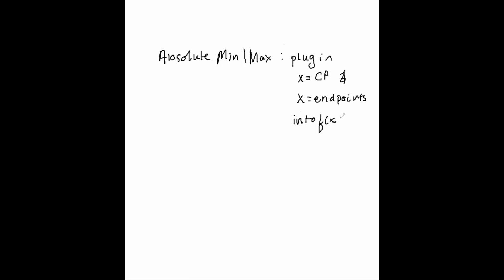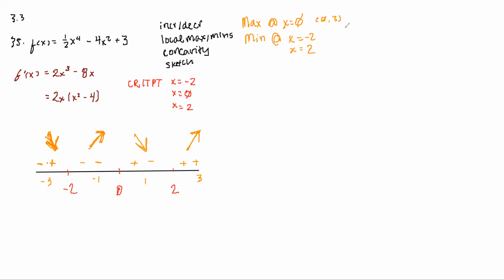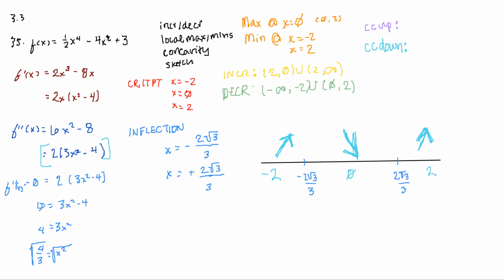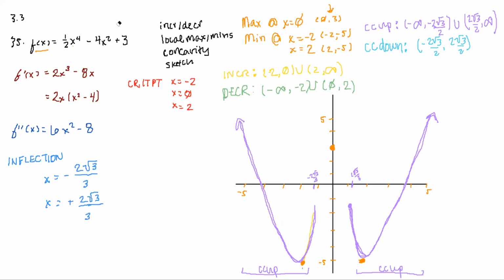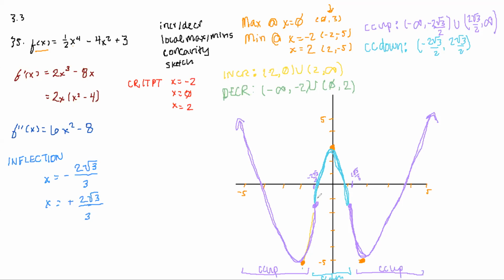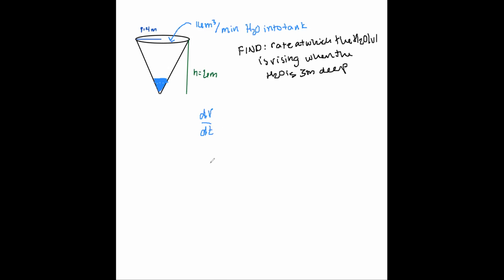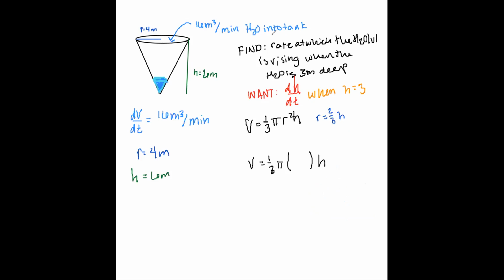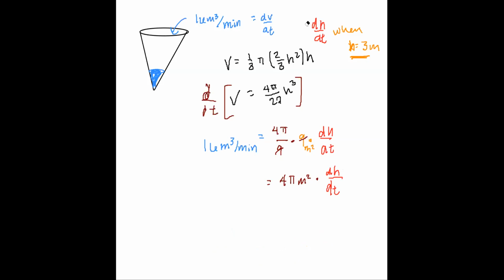MATH 140 MT2 REVIEW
Increasing/decreasing, related rates, etc
GSG from 11/2/19